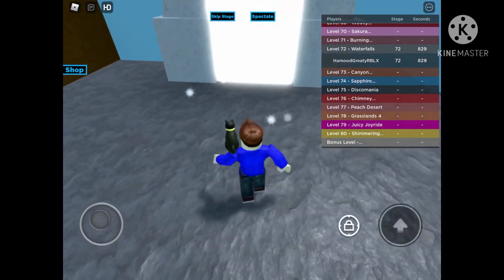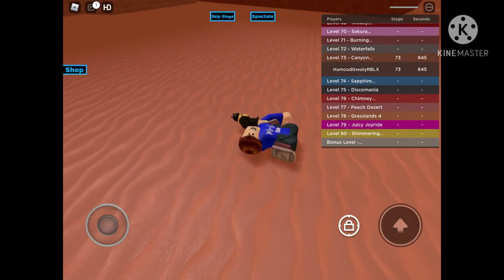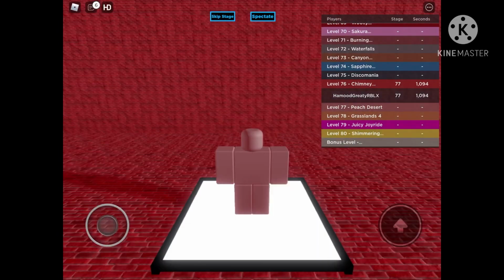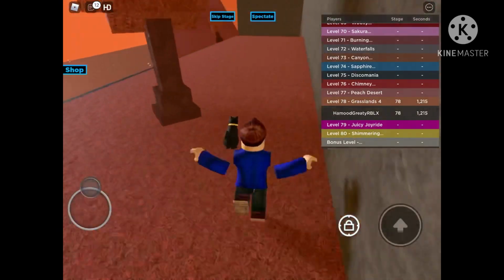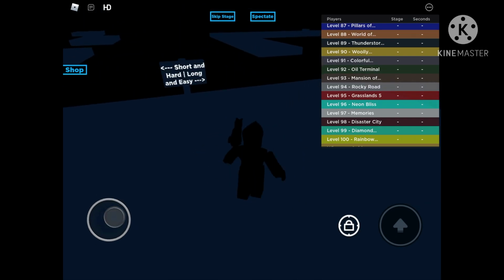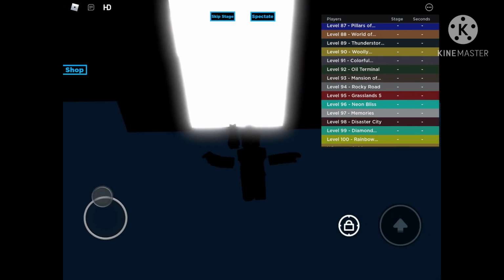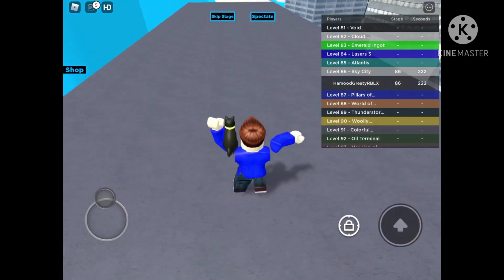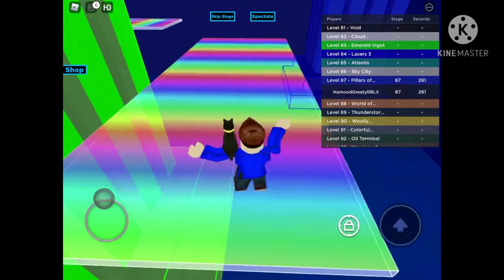DANCE TO PASS THE DISCO WORLD (Roblox Speed Run 20 Part 5)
The 5th Part Of The Series, If You Wanna See Part 6, Consider Subscribing To My Channel, And Comment Down Below Some Ideas On What 1tech6 (Formerly Called PyxL8) And Revursings Should Make, Then If Your Idea Was On Roblox, I Might Record A Vid On The Game, But Anyways, Enjoy The Video!